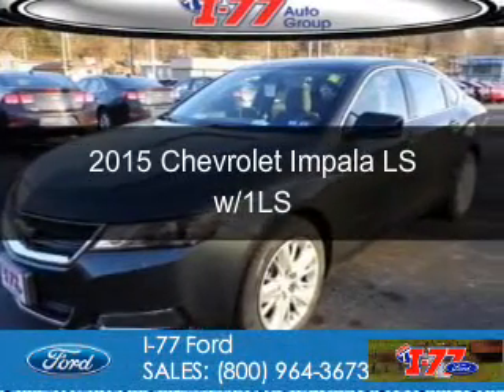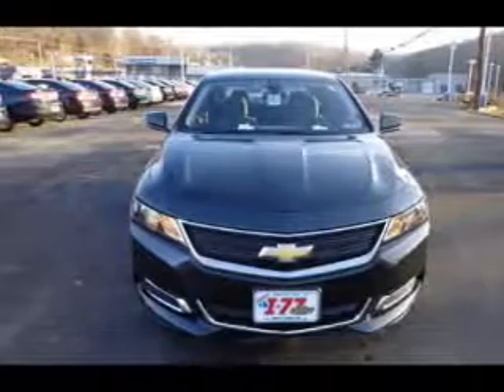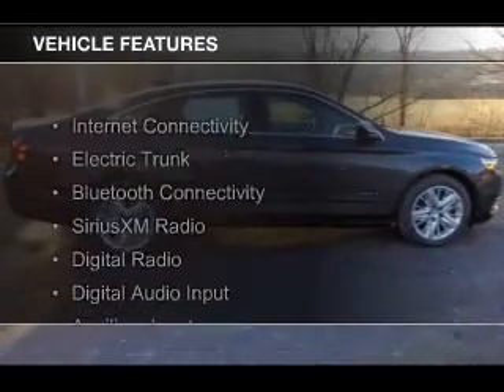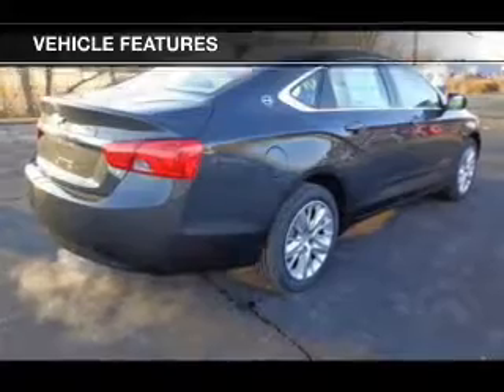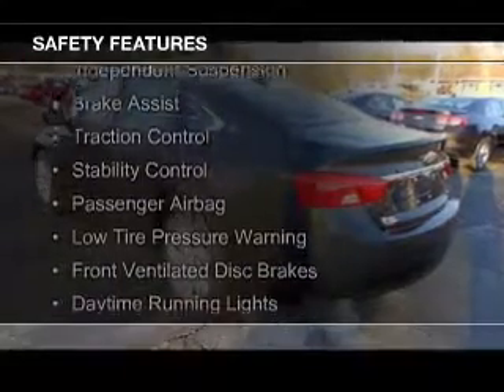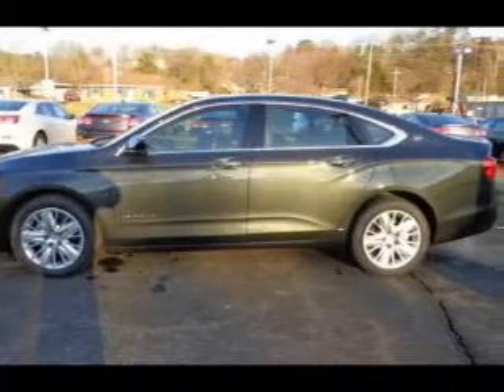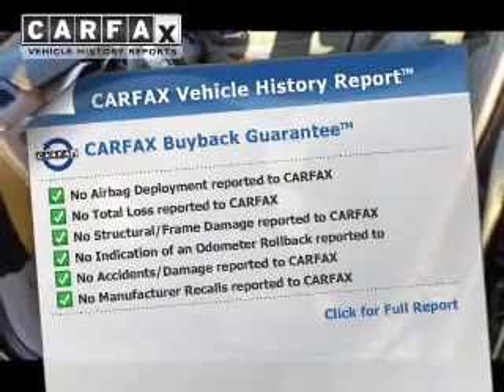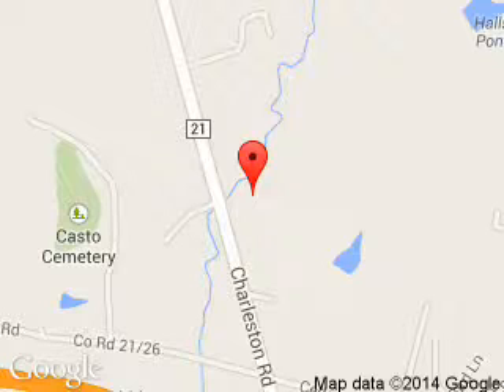2015 Chevrolet Impala - Ripley WV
Phone:
Year: 2015
Make: Chevrolet
Model: Impala
Trim: LS w/1LS
Engine: 2.5 liter inline 4 cylinder 16 valve
Transmission: 6-Speed Automatic
Color: Ashen Gray Metallic
Mileage: 7715
Address:
3315 Charleston Road